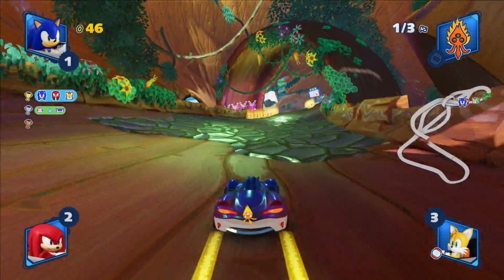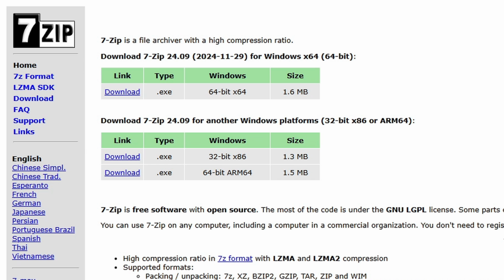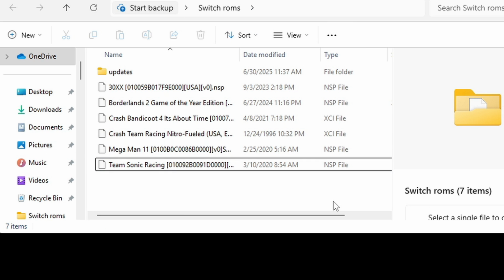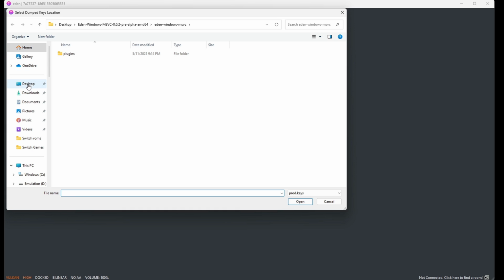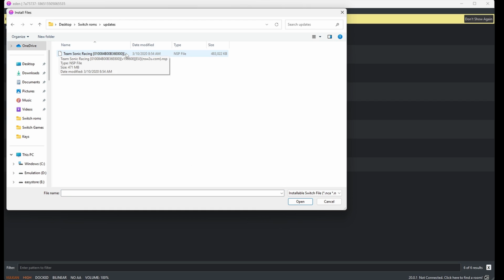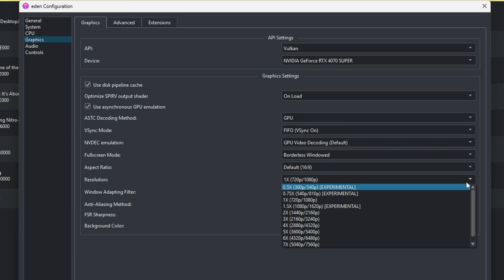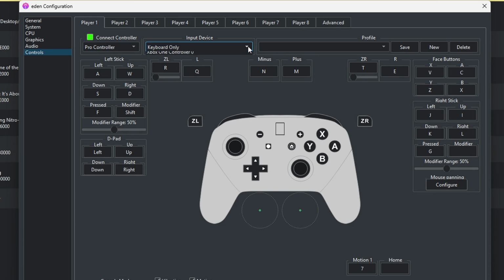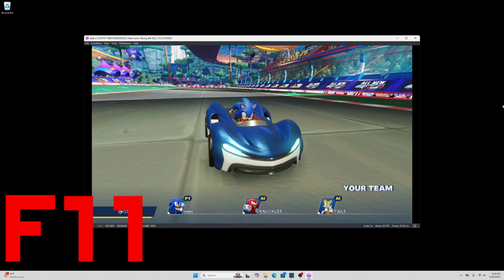Eden Switch Emulator setup guide 2025